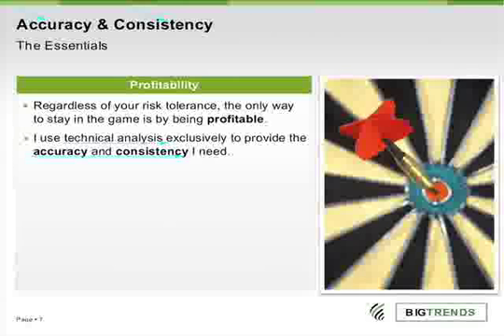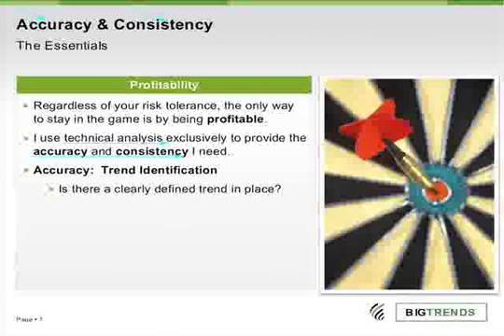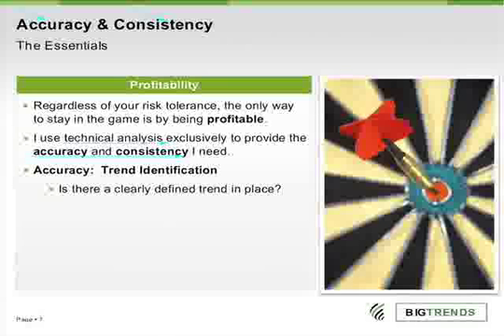Pt2, Scott Downing: Trading the Trend Using FX Options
Scott Downing, Director of Research at BigTrends.com, discusses how to trade the trend using FX Options.